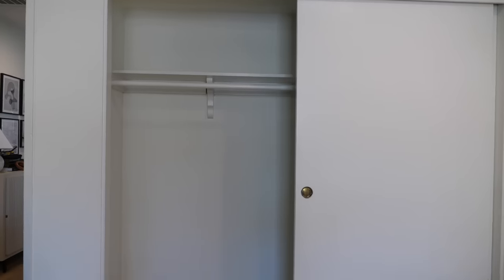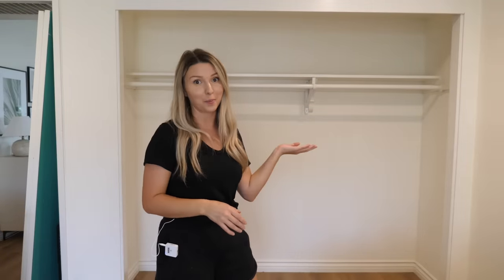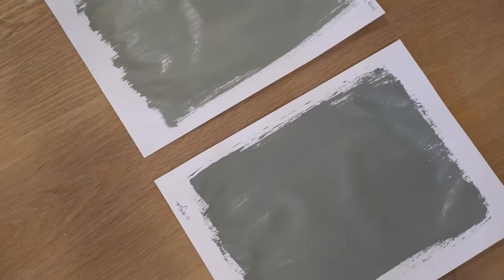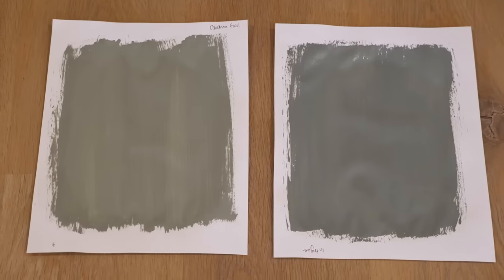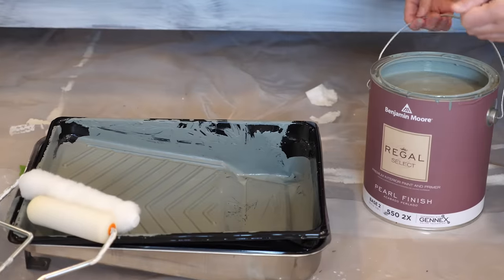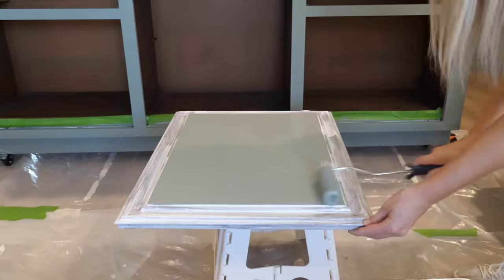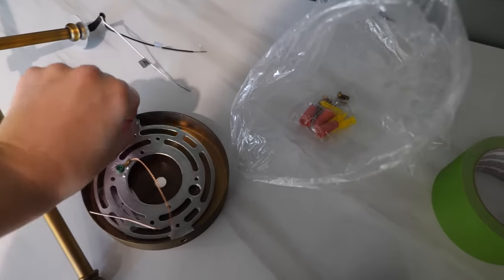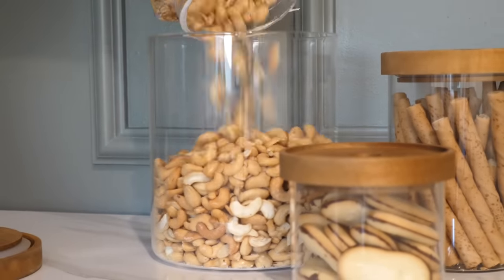EXTREME CLOSET TO BAR MAKEOVER | DIY THRIFT FLIP TRANSFORMATION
By: Kristen McGowan

In this video I am transforming my builder grade sliding door closet into a beverage & snack bar using a budget friendly DIY thrift flip! I’ll show you how to select paint colors, how to paint furniture, how to flip thrifted furniture, how to install easy picture frame molding, how to install renter friendly wall sconces to completely make over a small closet all on a budget! I hope this video gives you some ideas and inspiration to turn your closet into something you love like a snack bar, office or reading nook in your home! Linked all the products below!

Paint color: Intrigue by Benjamin Moore (Walls: eggshell, trim & cabinet: satin)
Picture frame molding
Peel & Stick Marble Contact paper
Zinsser primer
Extendable paint roller
Frog tape
Battery light bulbs
Wall sconces
Cordless brad nailer
Cordless orbital sander
Small jar
Medium Jar
Tall Jar
Gold ice bucket
Bar tools
Wine rack
Extendable drawer dividers
Furniture rollers

8x10 Rosemarie Rug
9x12 Jute rug